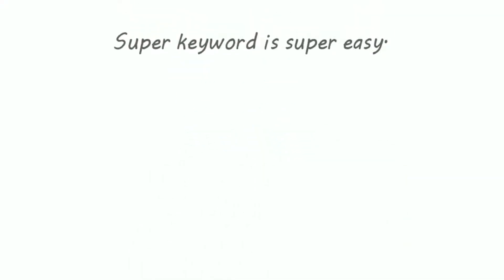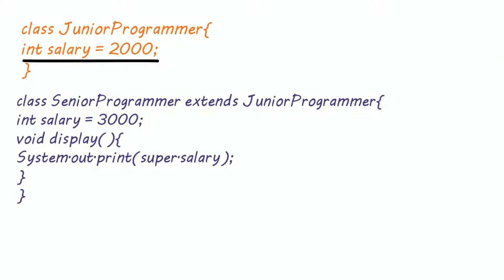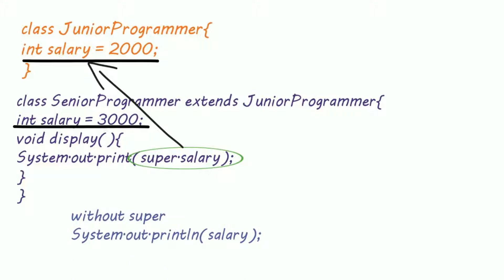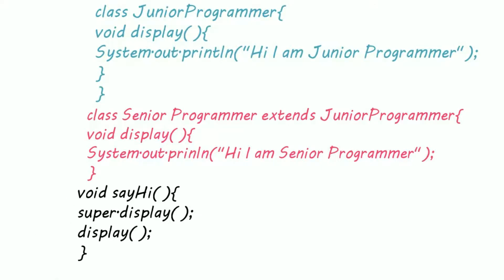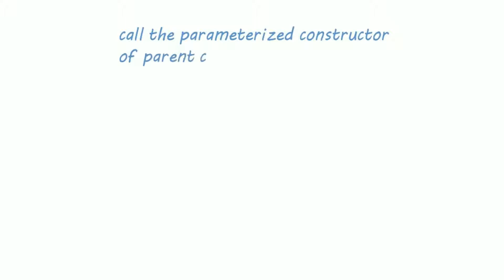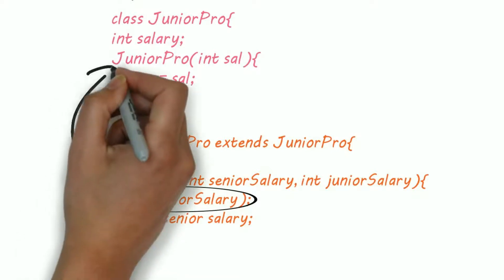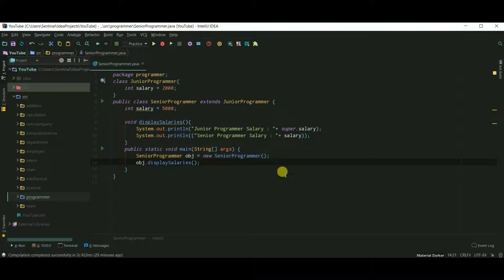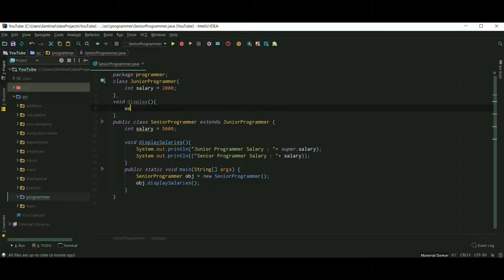37 - Super keyword in Java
The super keyword refers to the objects of immediate parent class.
The use of super keyword

1) To access the data members of parent class when both parent and child class have member with same name
2) To explicitly call the no-arg and parameterized constructor of parent class
3) To access the method of parent class when child class has overridden that method.

Artist: Nicolai Heidlas
Title: The Countdown